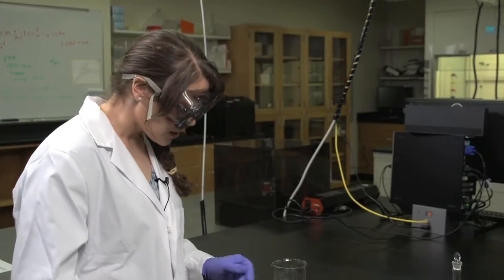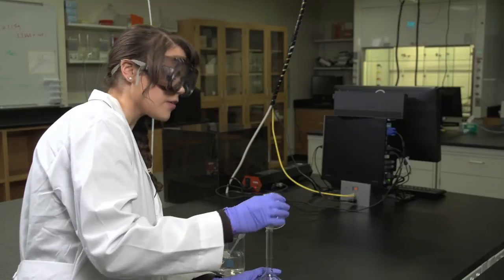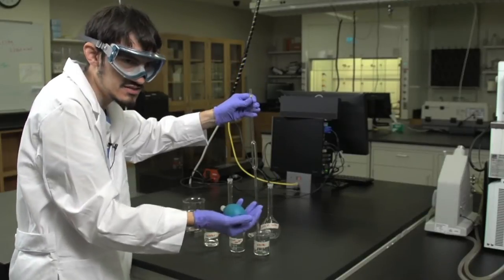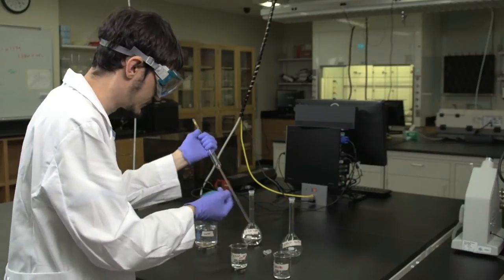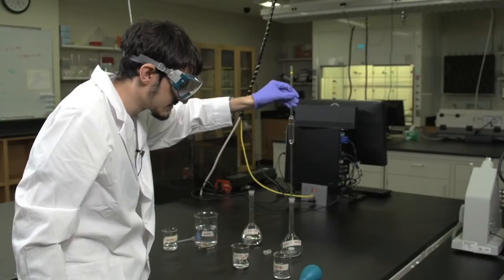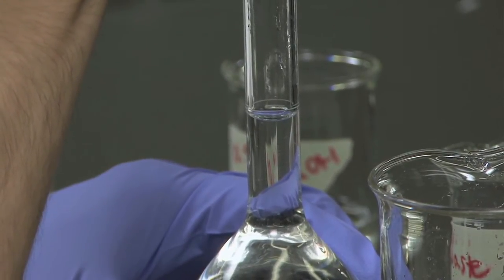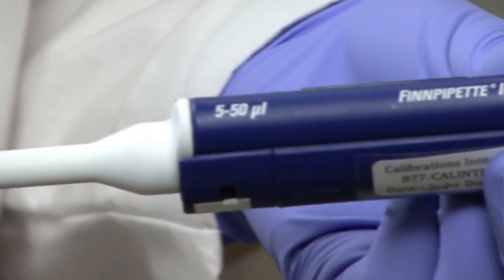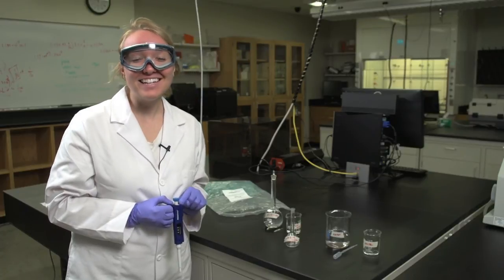Analytical Techniques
0:00 - Quantitative Transfer
2:27 - Volumetric Pipette
10:03 - Micropipette